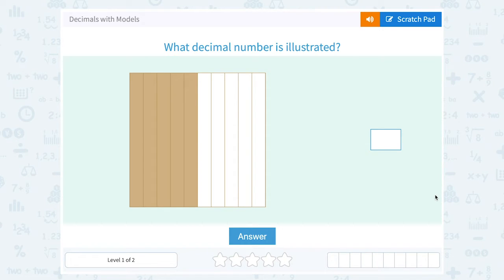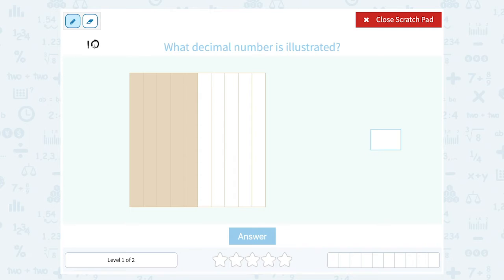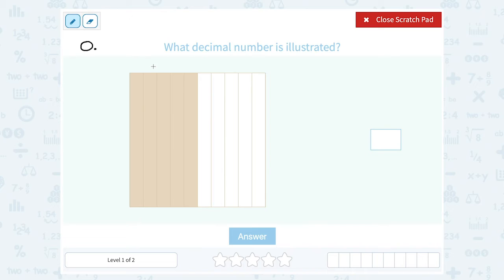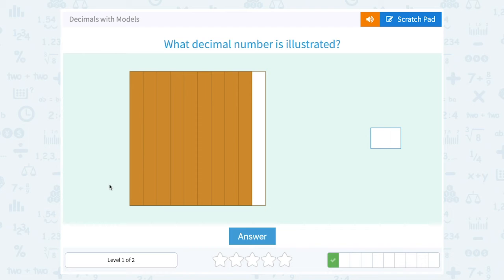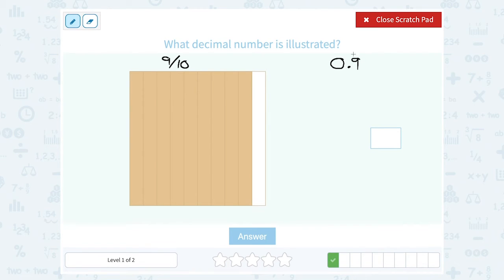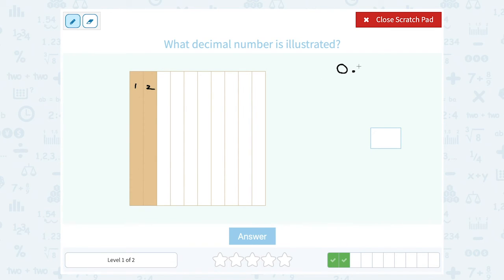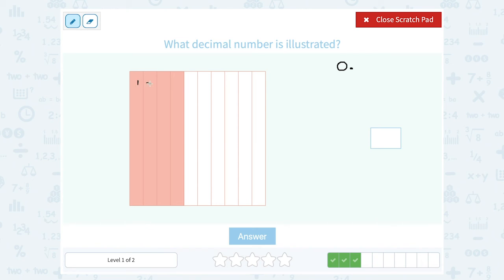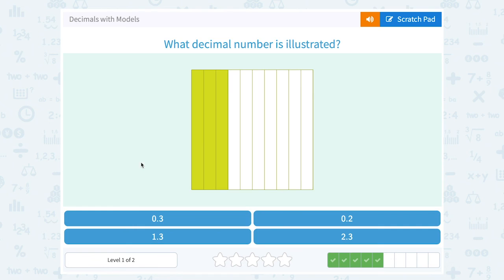5.114 Decimals with Models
Decimals with Models
Use the model to help visualize a decimal number. Find the decimal depicted.